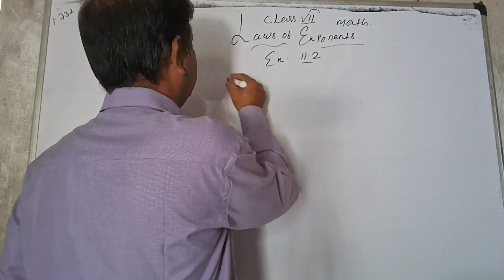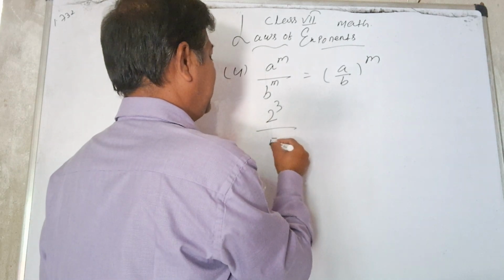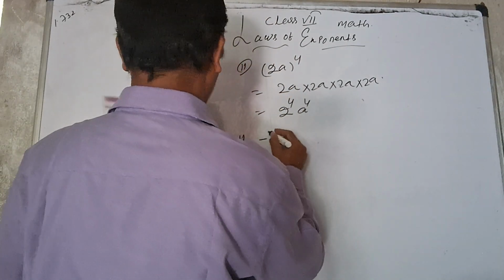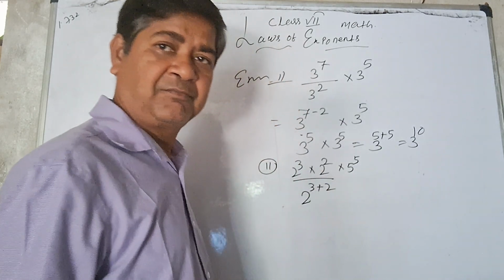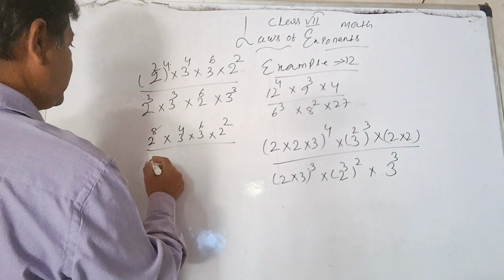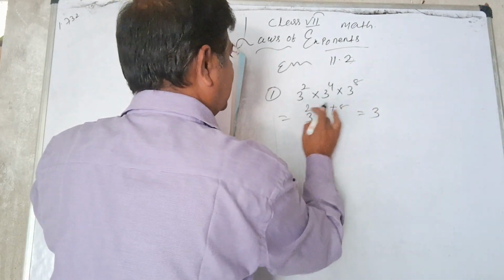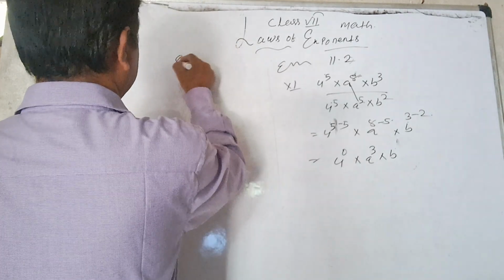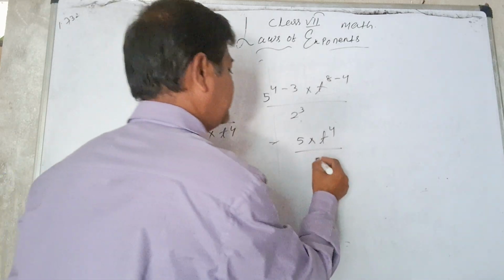Class 7 | Maths | Laws of Exponents.